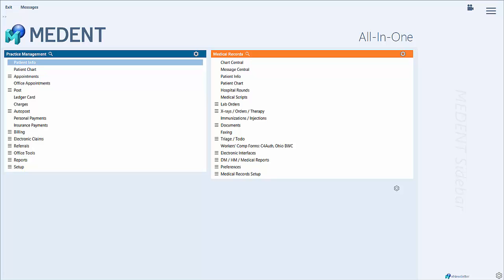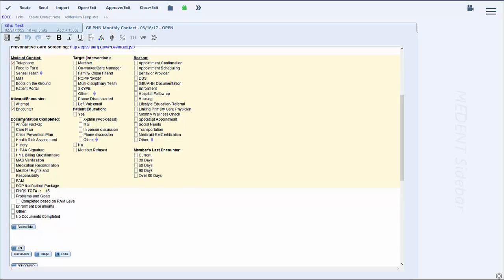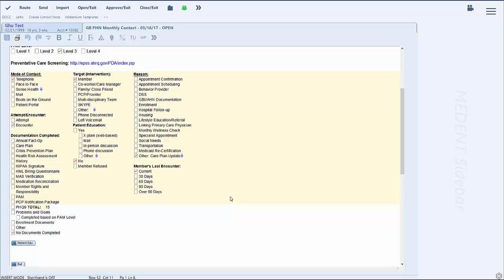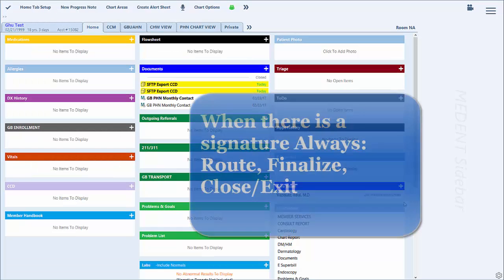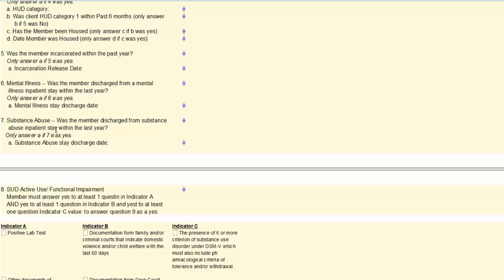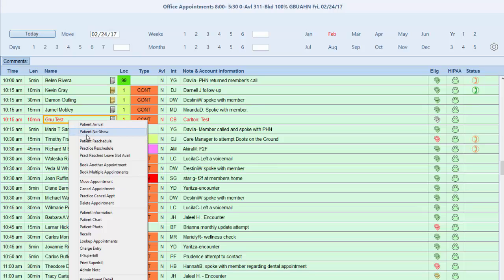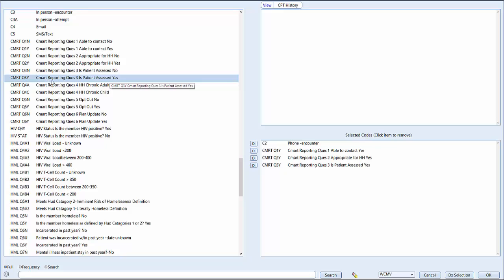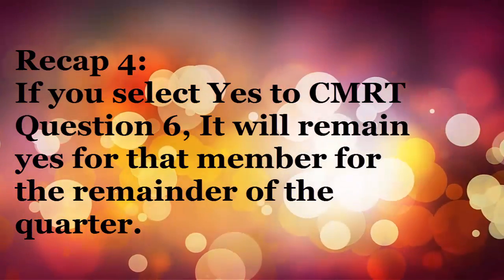G-Health University Billing